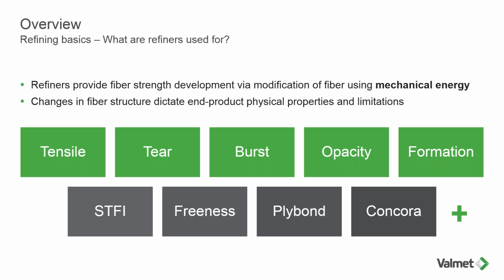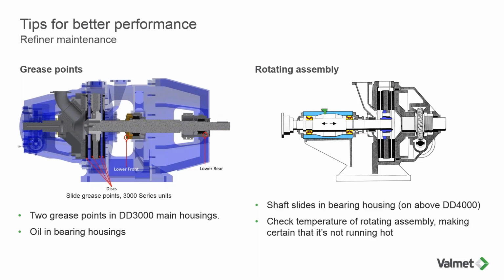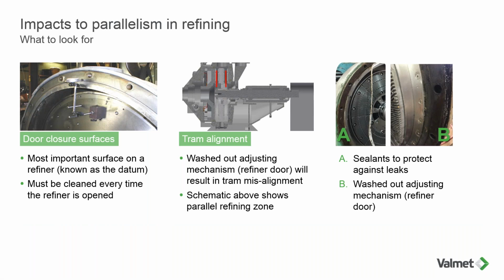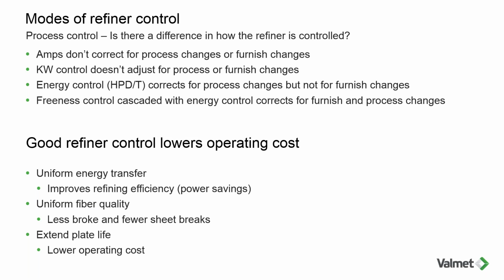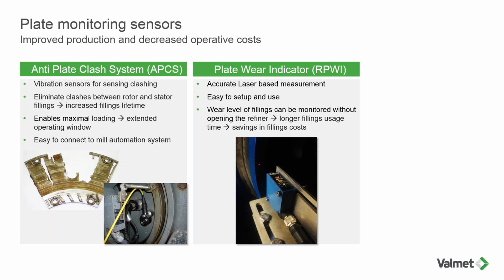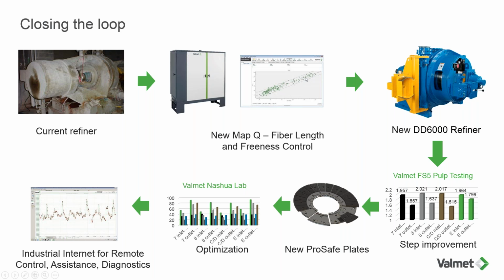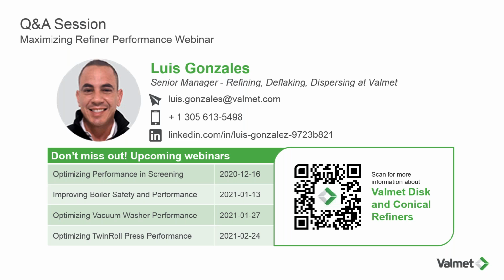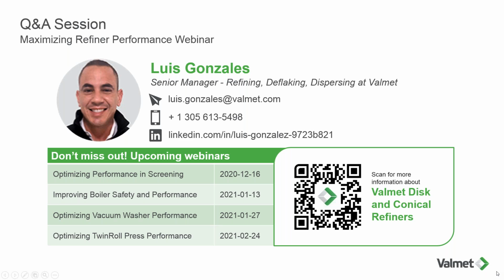Maximizing refiner performance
Paper makers rely on their refining process as a crucial step in delivering ideal fiber properties, end product quality and paper machine performance. This 56-minute webinar is designed specifically to help you understand how to improve efficiency and production by optimizing your refining process with equipment and technology upgrades.

Maximizing refiner performance offers a holistic approach to refining in which all surrounding variables are optimized to achieve optimum fiber quality with minimum variability at the lowest possible cost. This webinar begins with a maintenance overview that defines key factors required to keep refiners continuously running at peak efficiency for countless years and describes the negative impacts associated with poor mechanical conditions. It then gets into instrumentation and tools that can be used to keep track of refiner mechanical and process performance. From there it jumps to new industrial internet based programs used to monitor refiner health to ensure potential refining issues are addressed before they ever surface. The webinar ends by tying all these critical points together to assure refiner performance is maximized.

What viewers can expect to learn:
- Critical refiner maintenance points and checks
- Latest technology for monitoring refiner performance available
- Industrial internet for constant refiner troubleshooting and optimization
- Minimization of human error through automation

With decades of OEM expertise and a global installed base of over 10,000 refiners worldwide, Valmet has the most process knowledge and proven portfolio of services to help you achieve your goals. Valmet's Luis Gonzalez shares best practices and improvement opportunities for disk and conical refiners.

[NOTE: The webinar is in the English language. Products and services mentioned in this presentation may not be available in all regions.]

PRESENTER:
Luis Gonzalez, Senior Manager for Refining, Deflaking, and Dispersing

Luis has been in the P&P industry since obtaining his BS in chemical engineering in 2005. His first positions were with a recycled tissue manufacturer in Florida for several years where he held various roles, the last being Technical Director and heading the Quality Control, Engineering, Design and Safety departments. He then joined GLV / Valmet where he has worked for the last nine years.